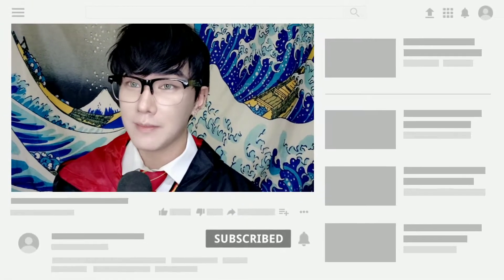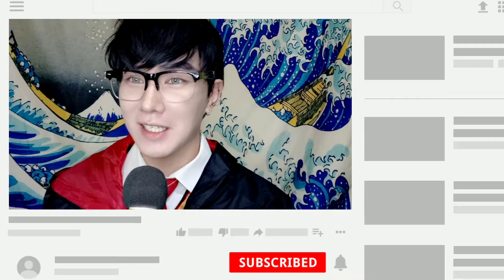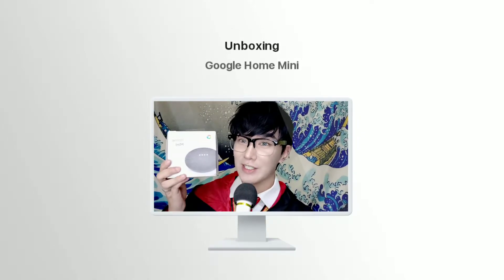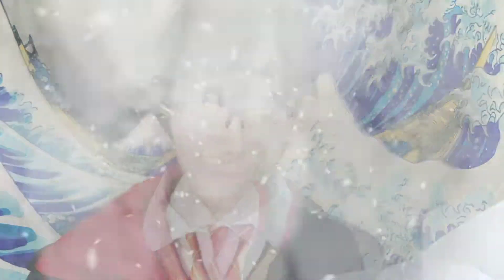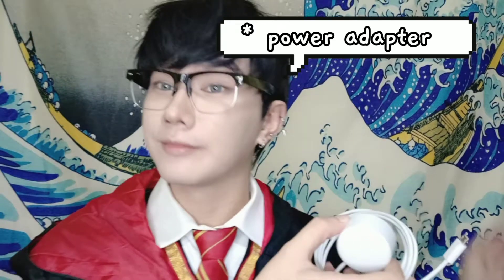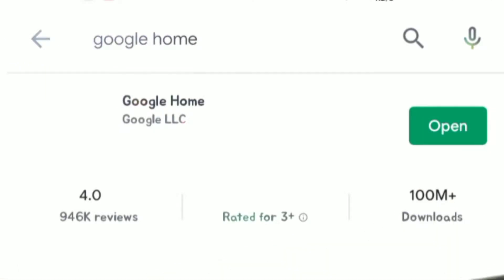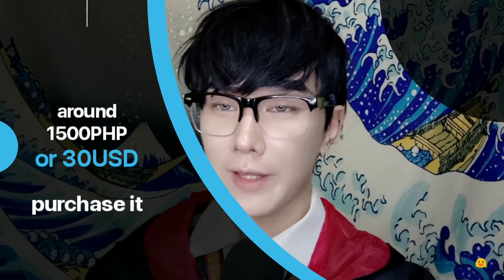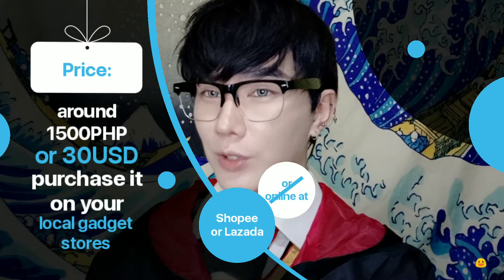JACK사랑: Google Home Mini Unboxing and Review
Hello everyone!
I'm Jack. I live in the Philippines. 🇵🇭

🀄 大家好！ 我是 李佳鑫！
我住在 菲律賓。我是 菲律賓人。
很高興 認識你! ^^

🇰🇷 안녕하세요! 저는 이재신 이라고합니다.
필리핀 사람이에요. 반갑습니다.^^

🇵🇭 Mabuhay! Ako po si Jack.
Maraming salamat sa pagbisita sa aking channel at pagnuod sa aking vlogs.

✨Please follow my SNS and let's be friends! ✨

Just a small background:

📍I named my channel JACK사랑 (jjaksarang) meaning crush or one-sided love in Korean.

📍I enjoy documenting my life and taking pictures and videos.

✨I believe there is always room for improvement. Please let me know the things you have in mind, how can I improve and I will surely work hard to provide quality contents.🌼

⚠️This channel will focus on my life, makeup, reaction videos, tips and tricks, and travels. ✈️

🤗I'm not really good at talking.
But I will do my best to create good content on my channel. Please encourage me and show some love!

xoxo,
Jack

P.S.:
🎬 I just use my phone to edit clips and I also use my phone to record and take pictures. I am not a professional.